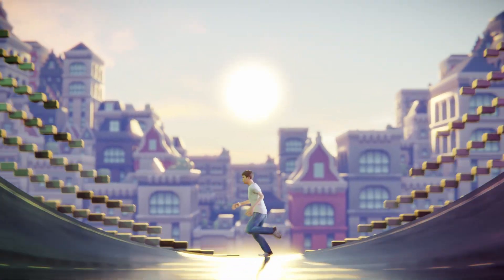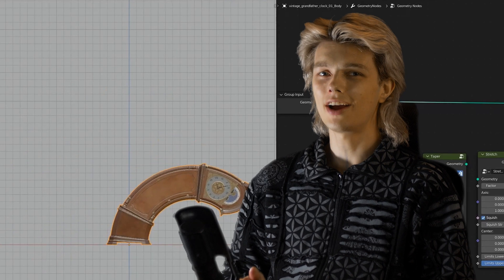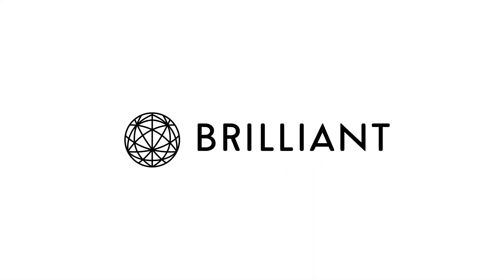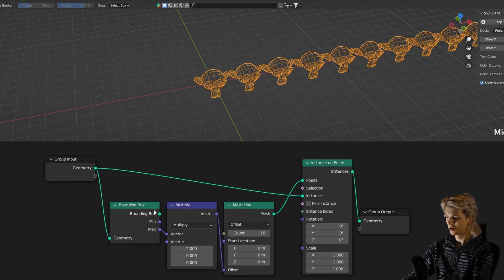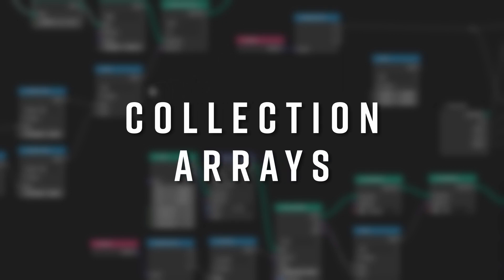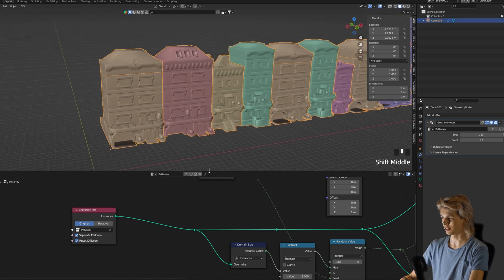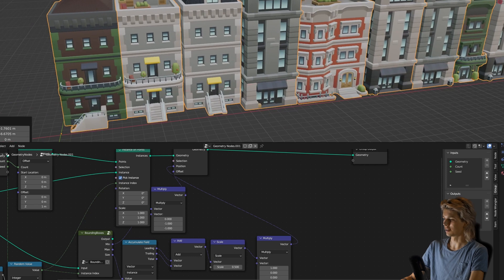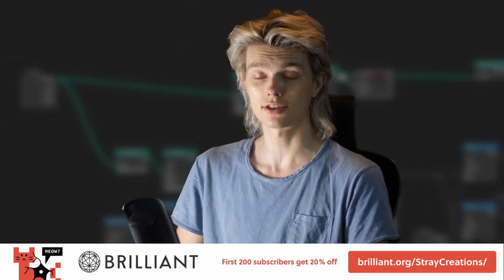Geometry Nodes instead of Modifiers | A Deep Dive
🔶 We are replacing the Array modifier with Geometry Nodes to make it work with a collection.
To try everything Brilliant has to offer—free—for a full 30 days, .

Geometry Nodes are replacing Modifiers, Simulations and Particles in Blender. In today's video we replace the traditional array modifier with an improved geometry nodes version in Blender 3.6.

Project file will be available soon!

00:00 Intro // Blender will be Node-based
01:27 Array Modifier in Geometry Nodes
03:33 Collection to Array (1/2)
05:03 Bounding Box Fields
13:51 Collection to Array (2/2)
18:23 Outro / Brilliant.org

I will be making more tutorials on Blender, specifically geometry nodes, AI and simulation nodes.